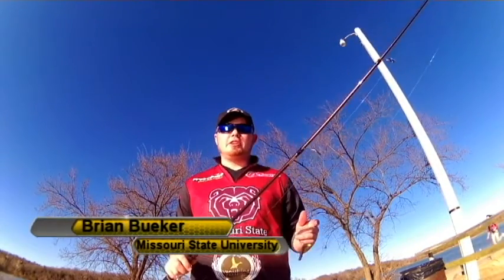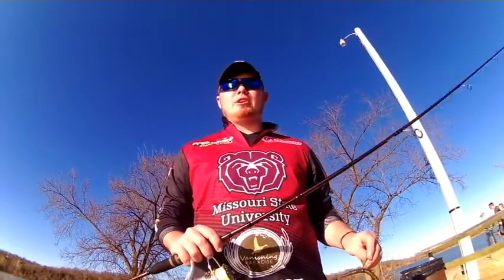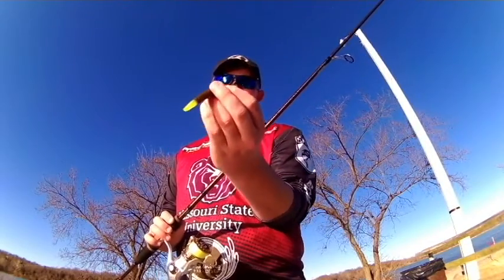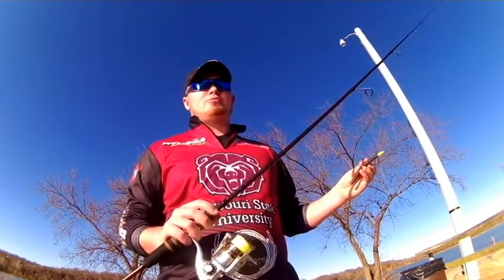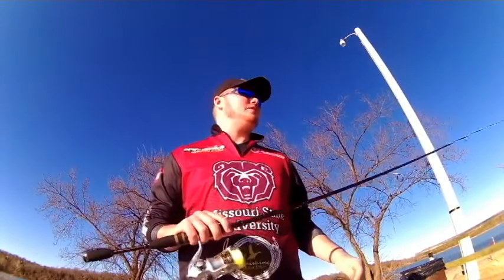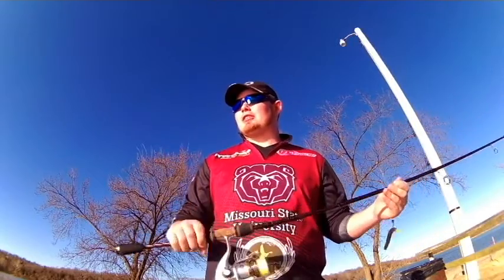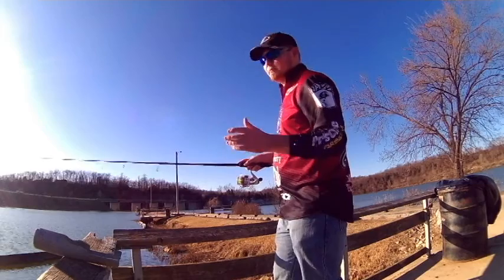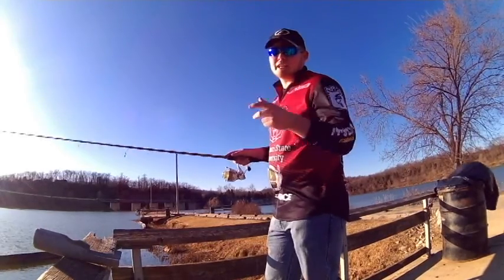Wacky Rig Tips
Short video on how to fish a wacky rig